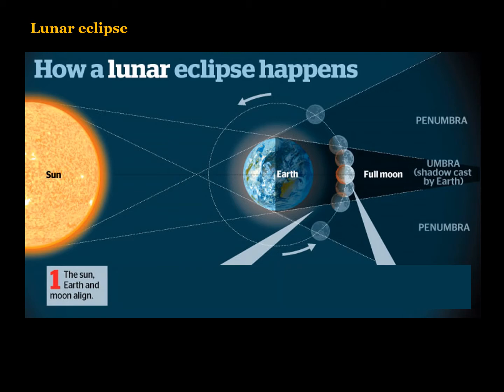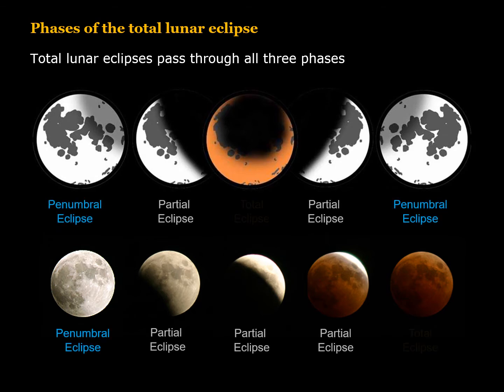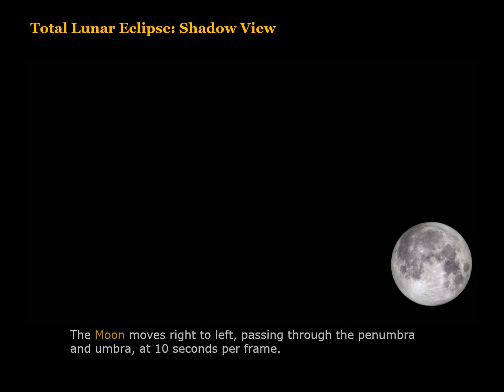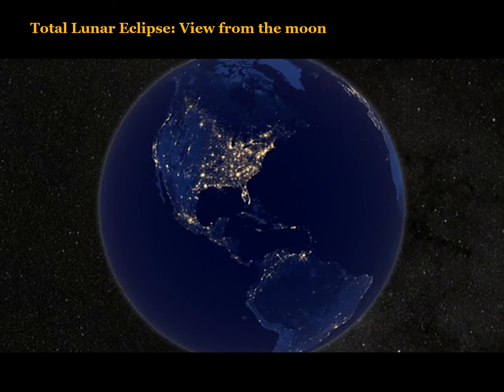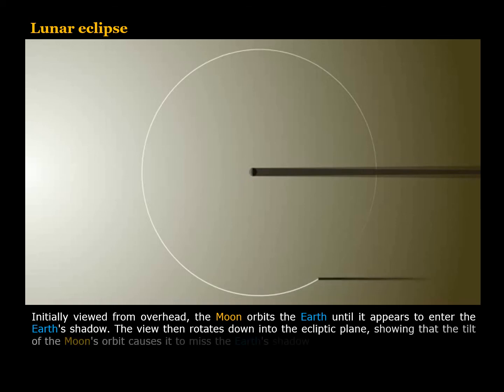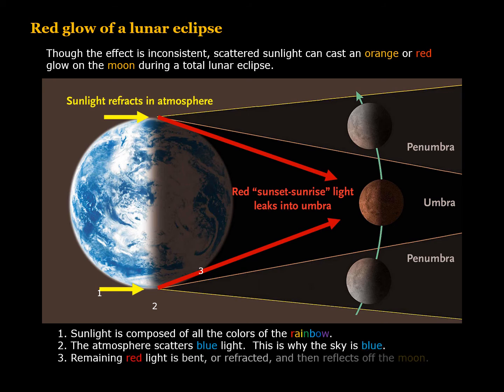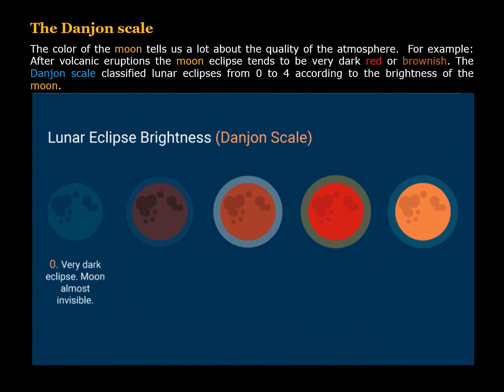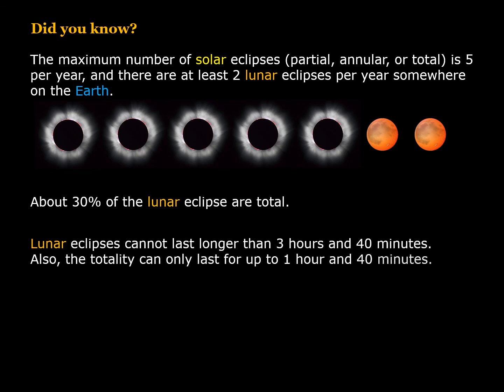Lunar Eclipse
An explanation of how a lunar eclipse occurs, including the necessary conditions, its phases, and animations from multiple perspectives (Earth view, shadow view, and lunar view), as well as related phenomena such as the Blood Moon, the Danjon scale, and other interesting facts.

Contents (start time):
• Lunar eclipse (0:15)
• Phases of the total lunar eclipse (1:03)
• Total Lunar Eclipse: Shadow View (2:05)
• Total Lunar Eclipse: View from the moon (3:01)
• Red glow of a lunar eclipse (4:15)
• Blood moon (4:43)
• The Danjon scale (4:58)
• Did you know? (5:54)

Credits:
nasa.gov

ctto of other images, sounds, and music